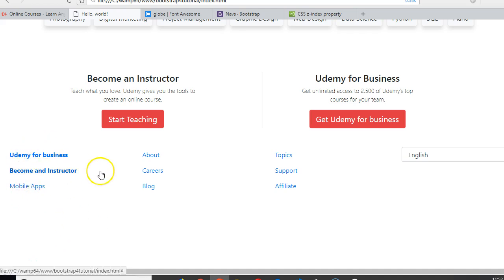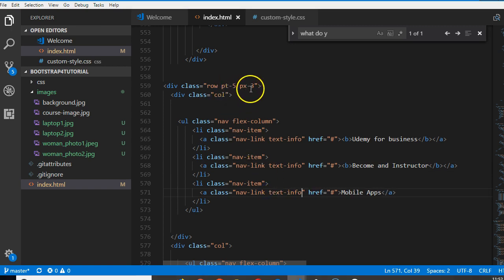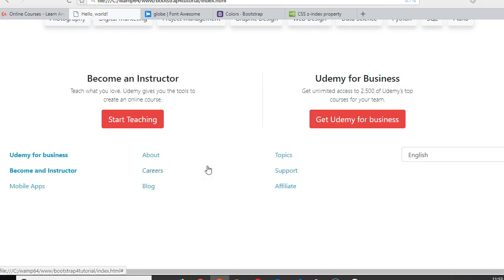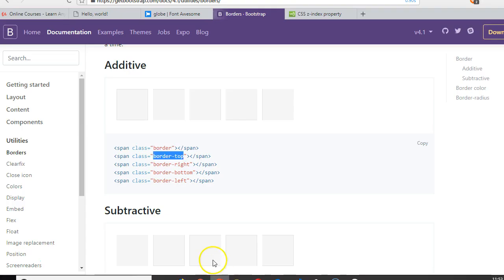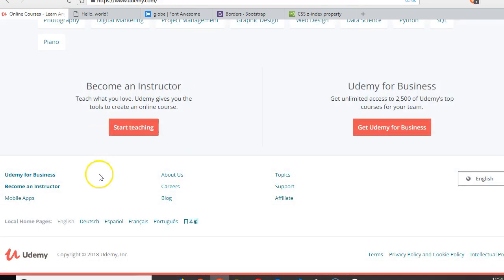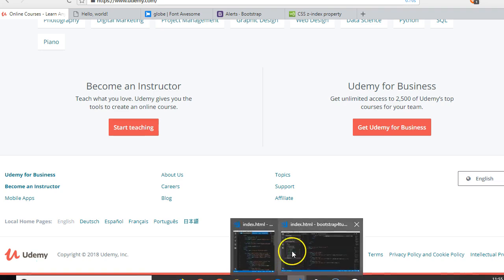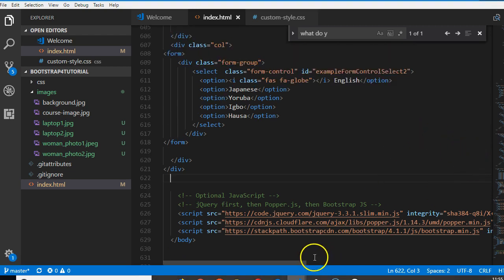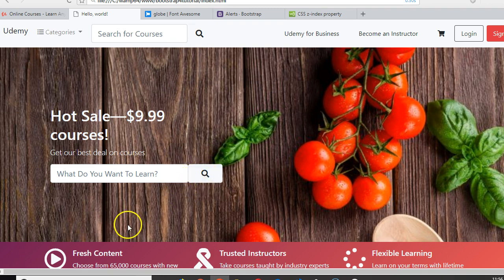Bootstrap 4 tutorial 34 vertical nav